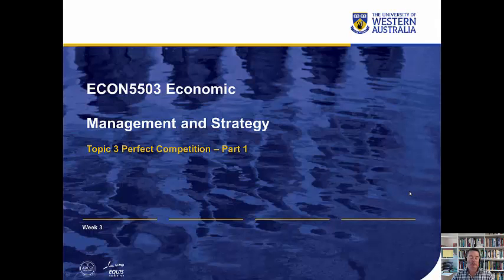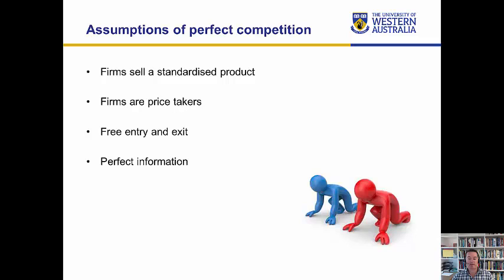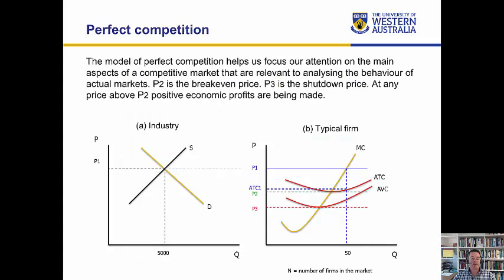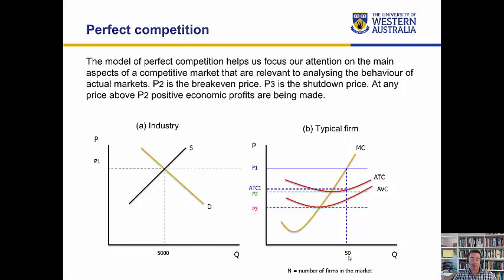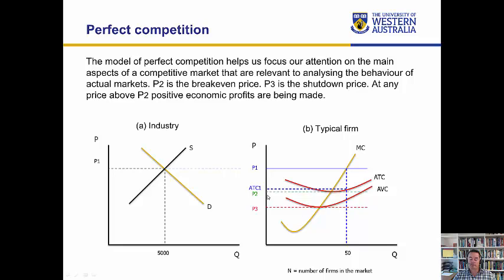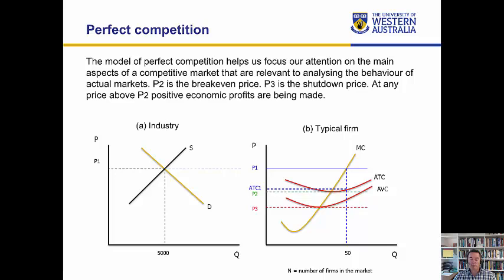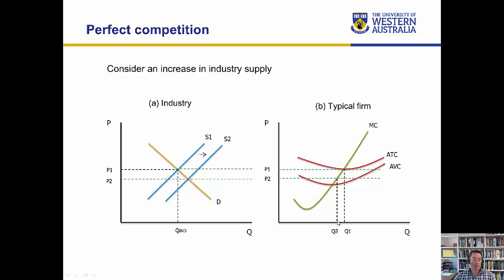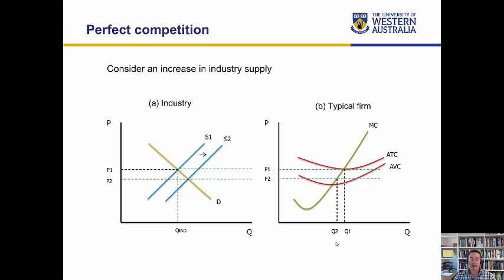ECON5503 Week 3 Part 1